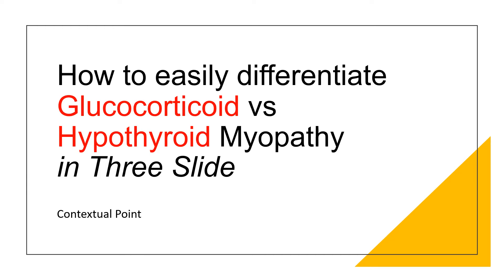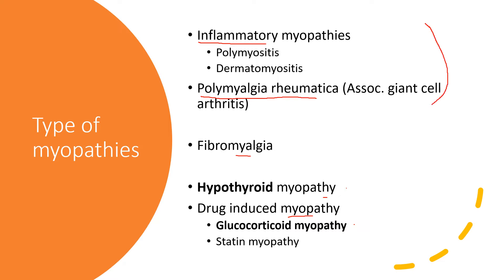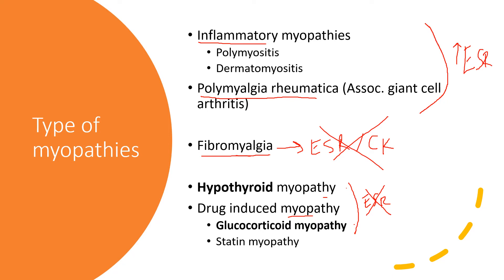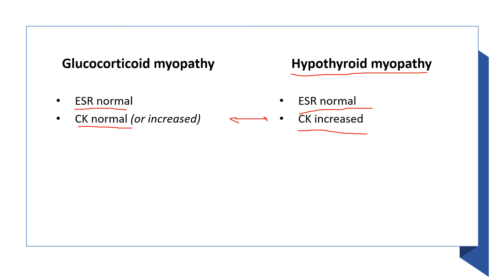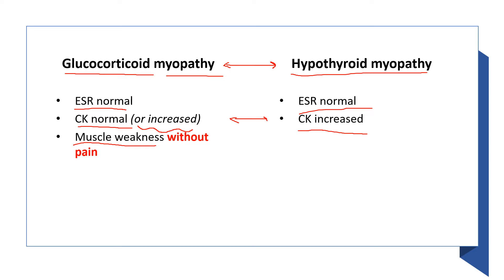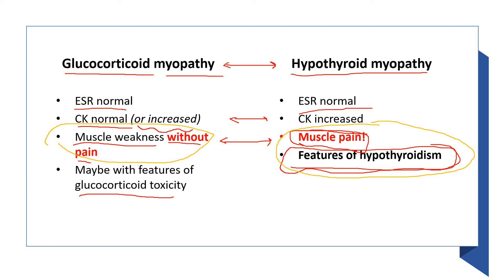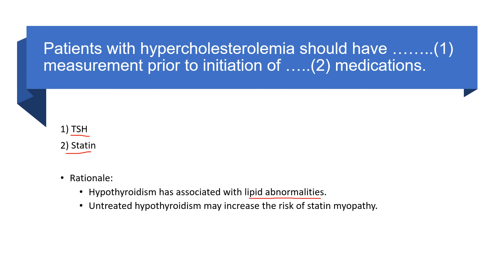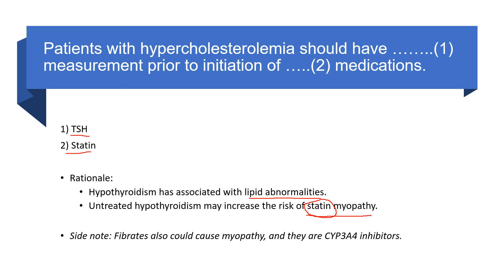How to easily differentiate Glucocorticoid vs Hypothyroid Myopathy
Differantiation of Glucocorticoid and Hypothyroid myopathy for USMLE STEP 2 & Step 1